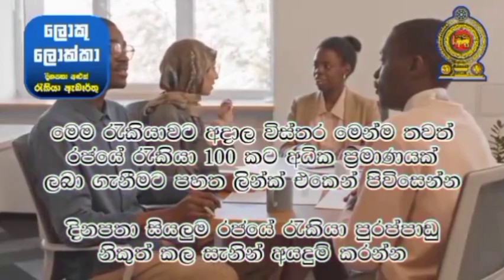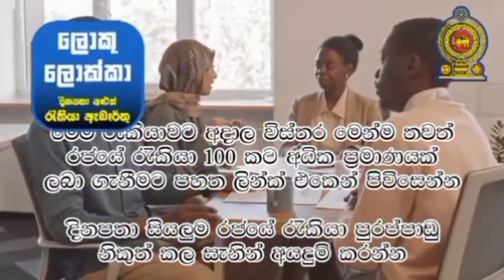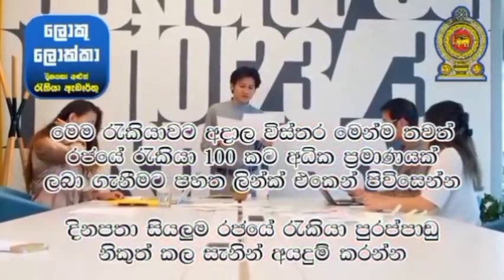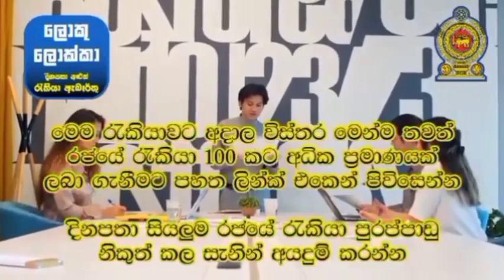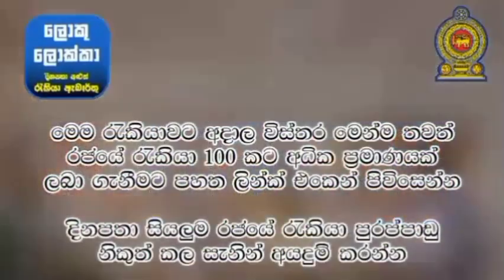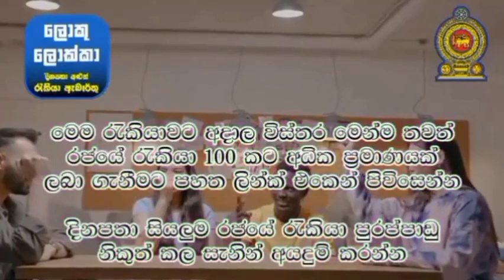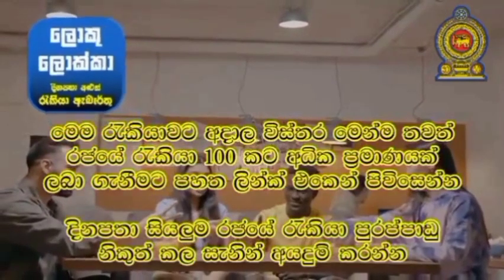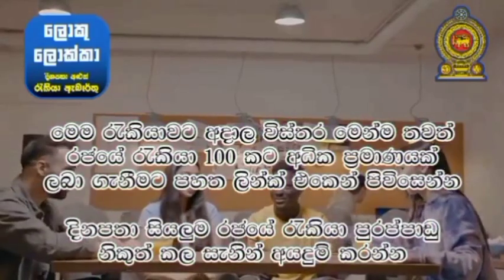විදේශ රැකියා Farm Worker Foreign Job vacancies in canada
2.) ඇන්ඩ්‍රෝයිඩ් Phone සඳහා
රජයේ රැකියා සහ විදේශ රැකියා ✈️✈️ ඇප් එකේ ලින්ක් එක 👇

👆 මෙම රැකියාවේ වැඩි විස්තර ලබා ගැනීමට සහ තවත් රජයේ සහ විදේශ රැකියා 400 කට අධික ප්‍රමාණයක් ලබා ගැනීමට ඉහත ලින්ක් එක ටච් කර රජයේ රැකියා ඇප් එකට පිවිසෙන්න